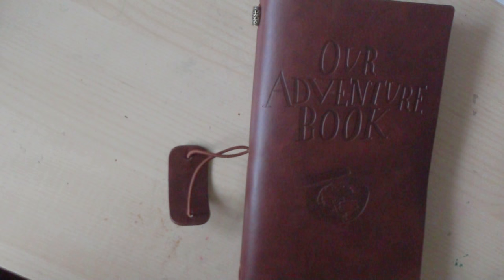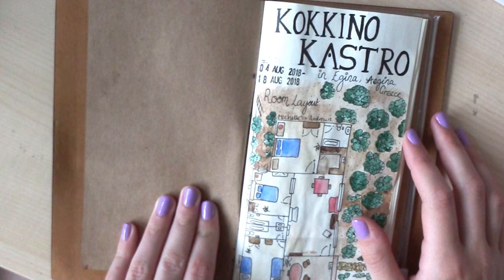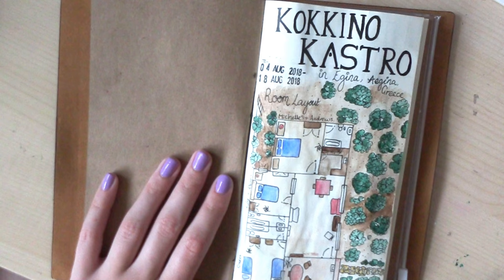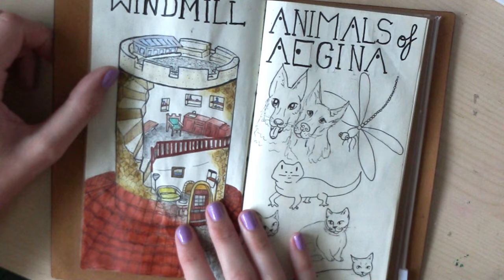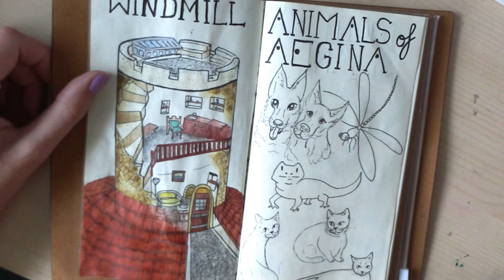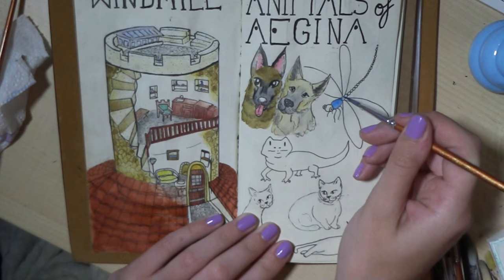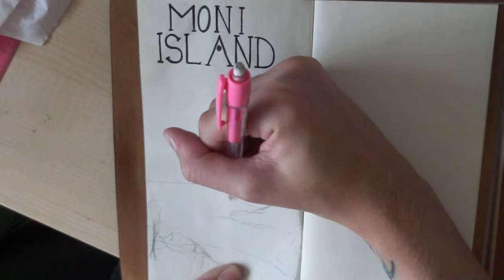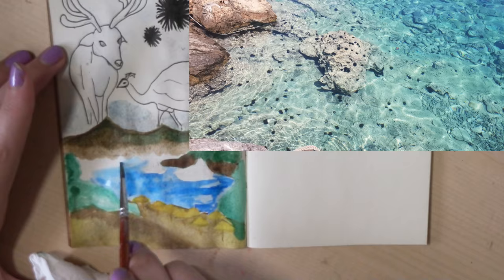Aegina Greece | Travel Journel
*PLEASE READ*
I'm am so sorry the audio goes quiet half way through, this video was already super late I didn't to make it any later ♥

Today I show you how I travel journel and what happened on my holiday to Aegina Greece ♥

If you liked this video, you may like this video on Why People Think I'm Dyslexic When I'm Autistic (The Disability Tag);

I'm Lilian Harvey, 22 year old Art Student who makes Mental Health and Crafting Videos here on Youtube.
Travel Journel